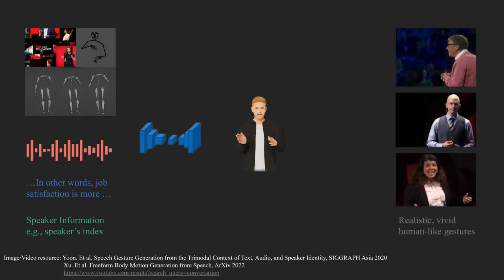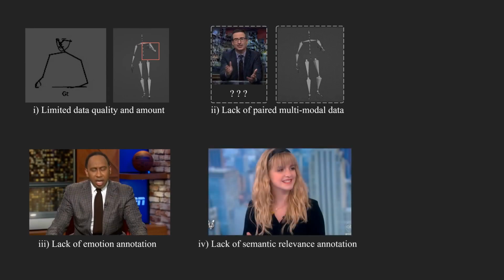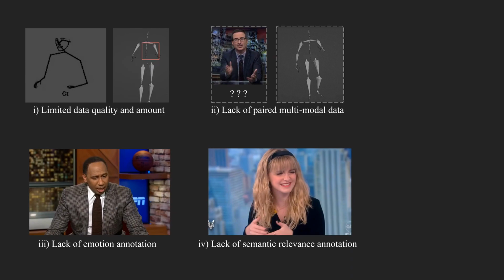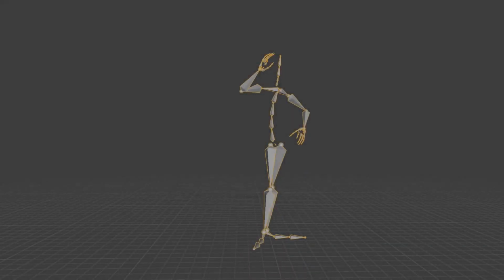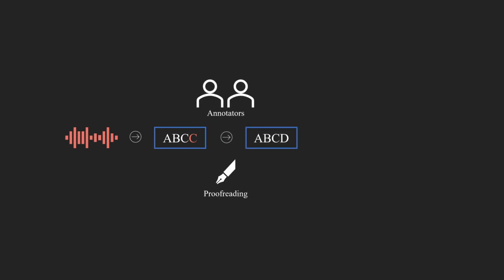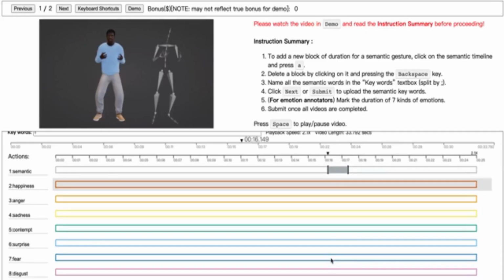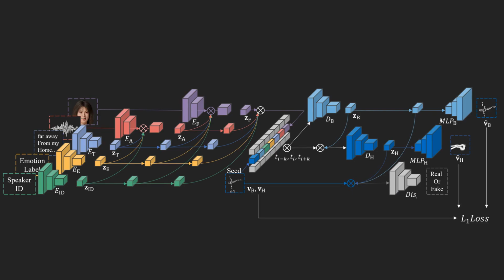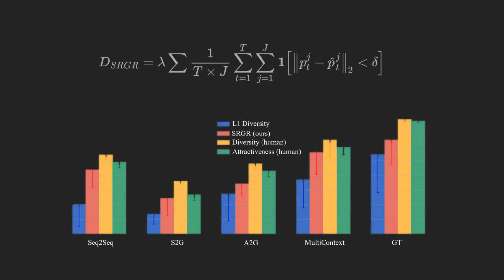BEAT: A Large-Scale Semantic and Emotional Multi-Modal Dataset for Conversational Gestures Synthesis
Institution:  Huawei Technologies, The University of Tokyo, Keio University, JAIST.
We present a new conversational gestures dataset (BEAT) with cascaded motion network (CaMN) model as a baseline for synthesis realistic, vivid and human-like conversational gestures.
BEAT contains 76-hour 3D motion from the motion capture system, paired with 52D facial blendshape weights, audio, text, semantic relevancy and emotion categories annotations.